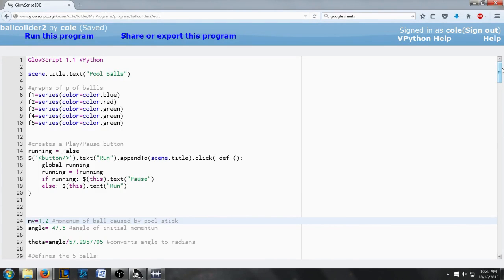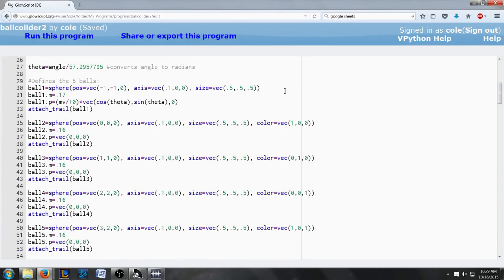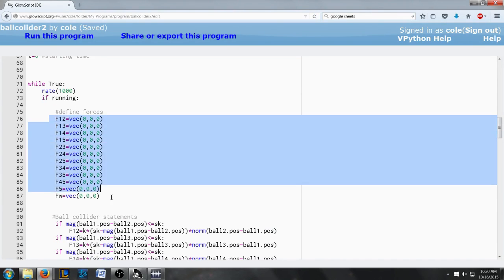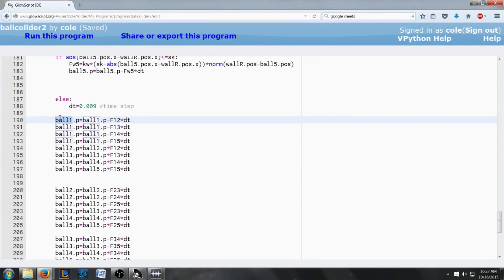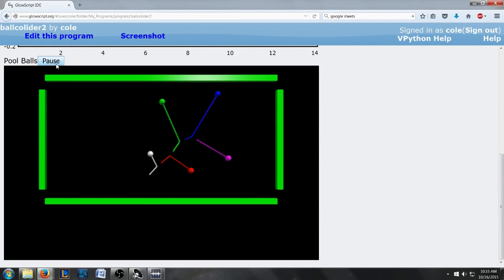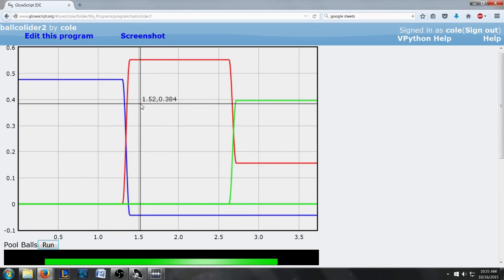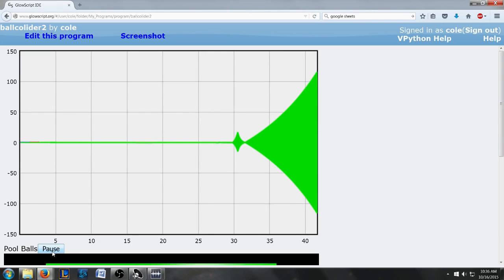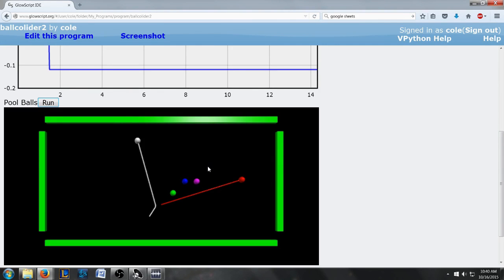Pool Ball Simulation, VPython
An attempt at modeling the interactions of pool balls using VPython.